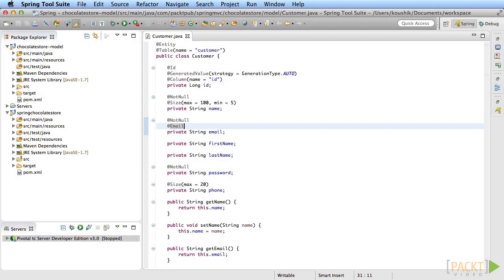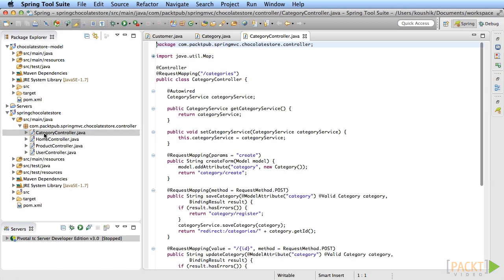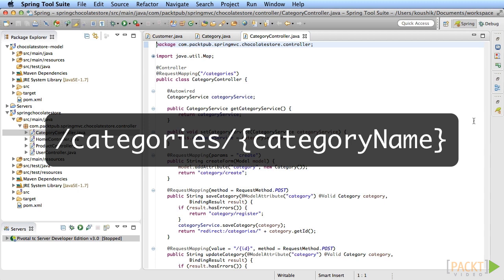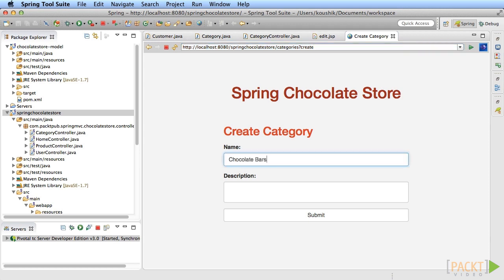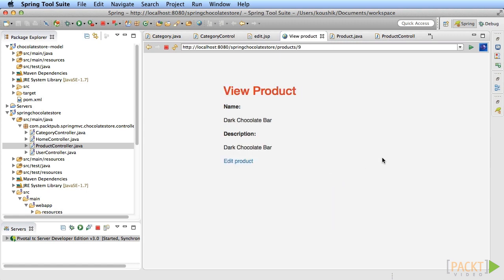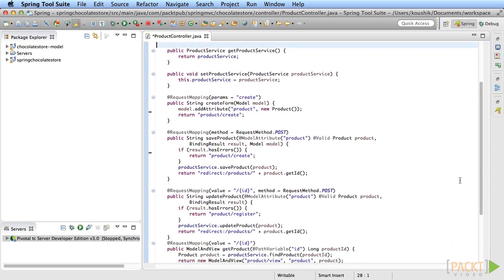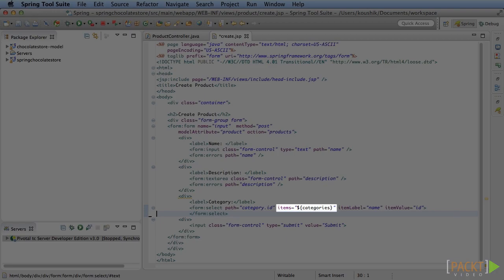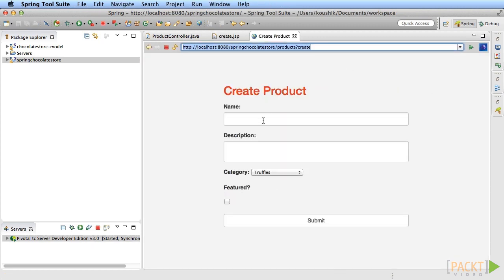Building Web Applications with Spring MVC Tutorial : Working with Multiple Entities | packtpub.com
The Customer entity that you’ve used so far is what you'd call a “standalone” entity. You haven’t really had to worry about relationships between entities so far. We’ll now work with two entities that are related.
• Creating controllers for loading forms
• Adding calls to business services to get related entities to show as dropdowns for users to choose
• Setting the related entities in the model and accessing them from the JSP using the Spring MVC select tags